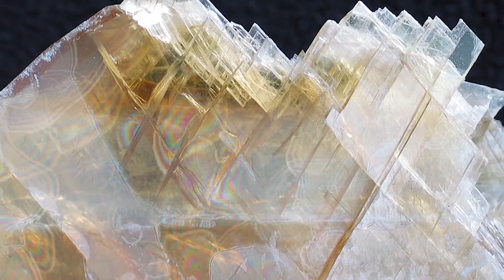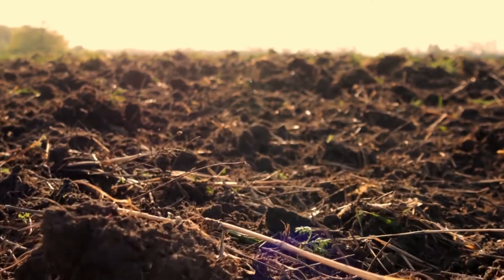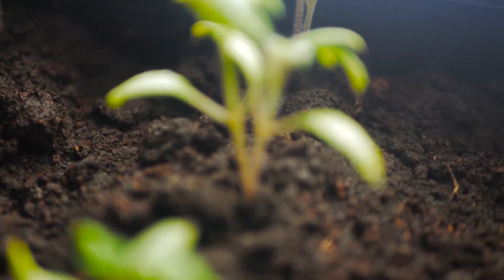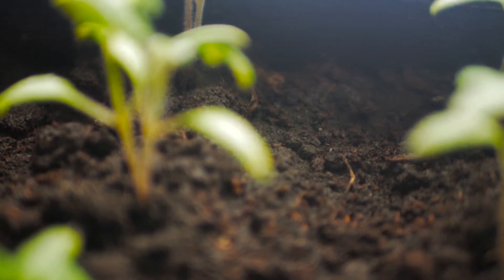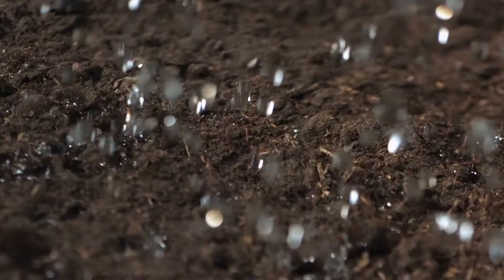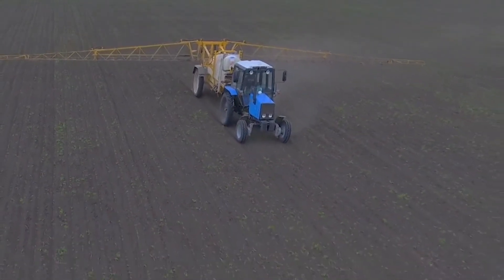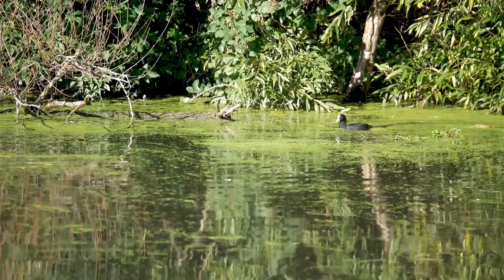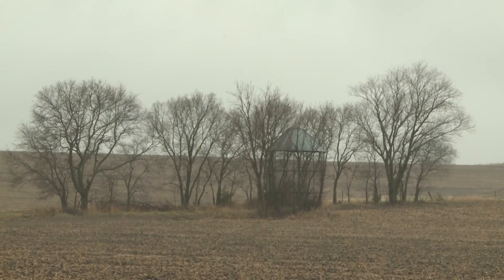Using Gypsum in Agriculture | Warren Dick | November 27, 2020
Ohio State University’s Warren Dick discusses his research on gypsum and how it can impact agriculture.